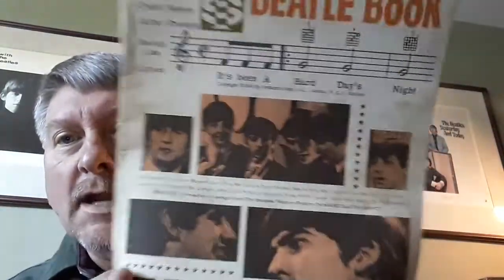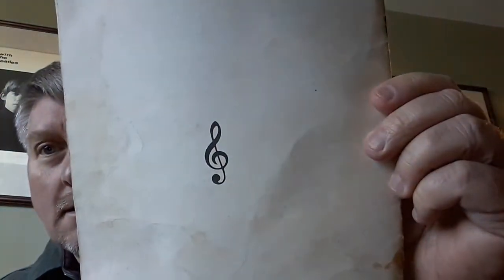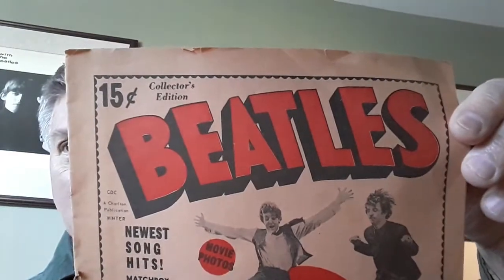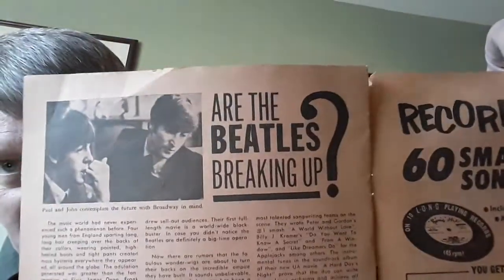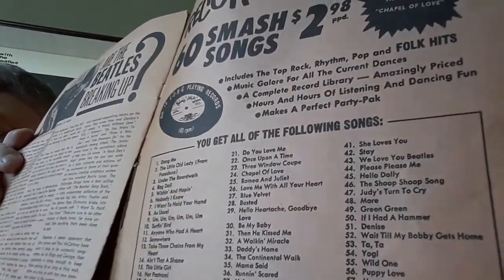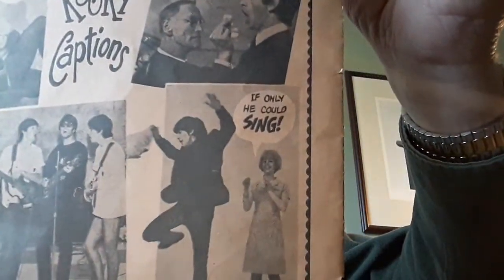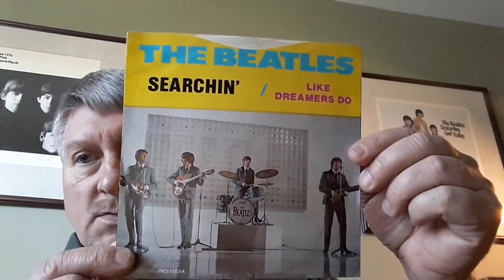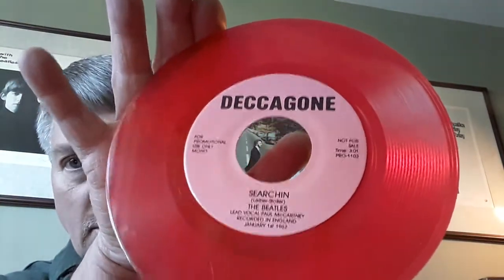BEATLES, BEATLES, and more BEATLES. 😀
Showing some Beatles from my Collection